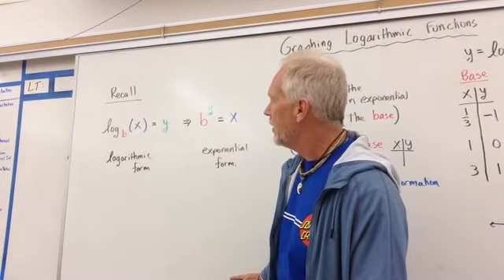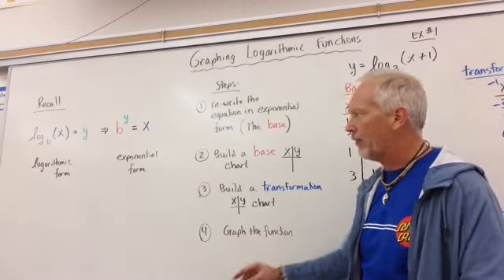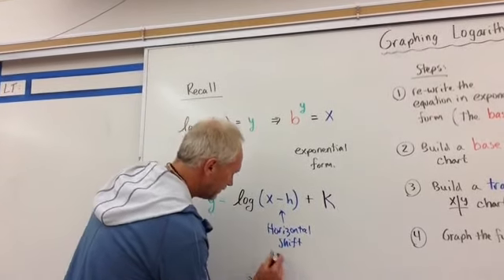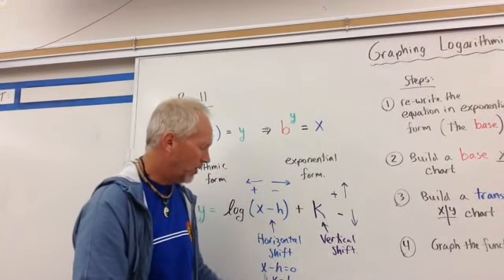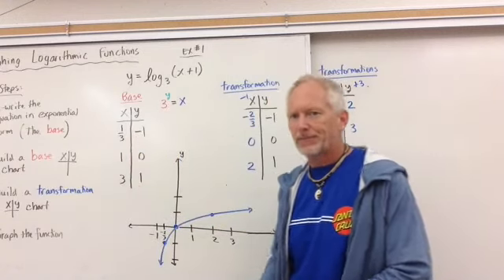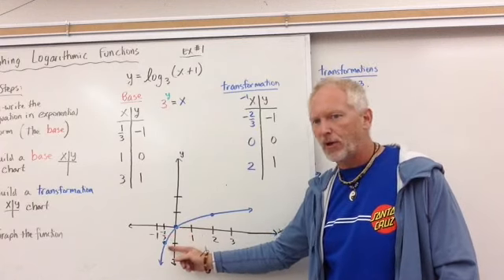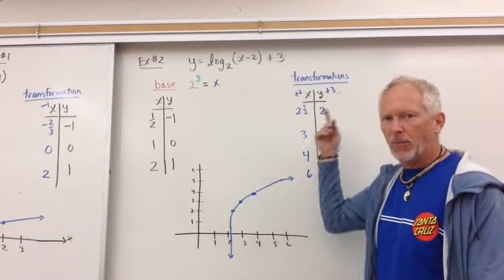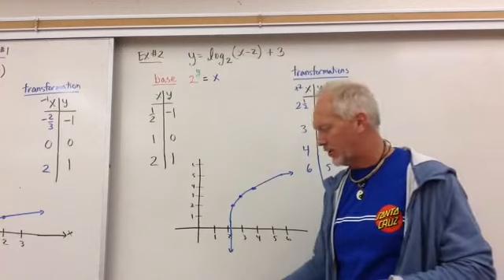Graphing Logarithmic Functions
This video introduces the concept of logarithmic functions and their graphs. Learn the process of changing the logarithmic form to exponential form in order to graph log functions. Examples are shown and explained. Check out more math videos and a breakdown of weekly lessons on my